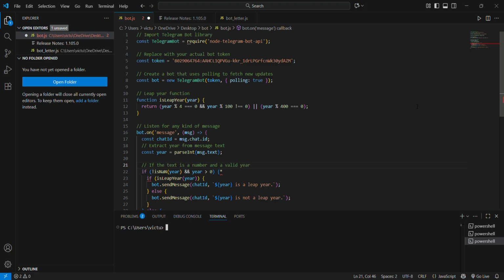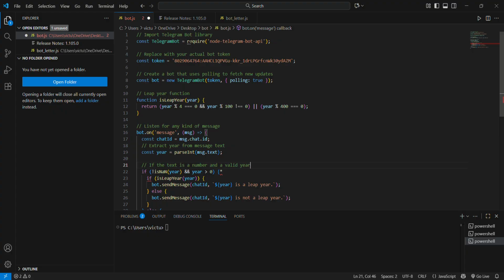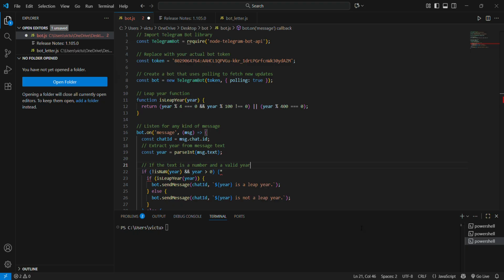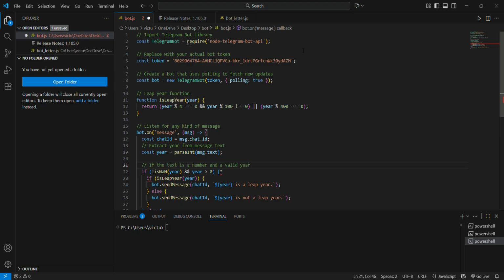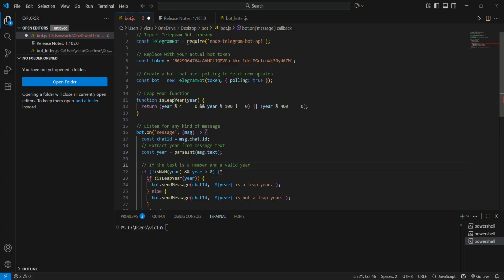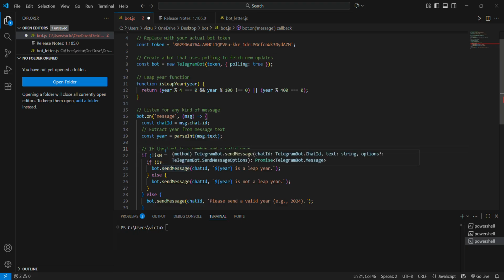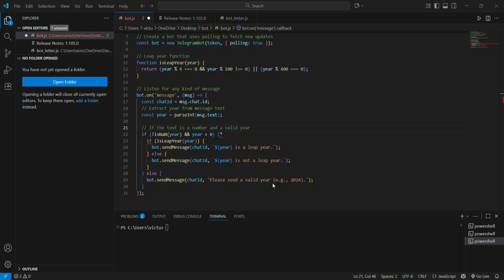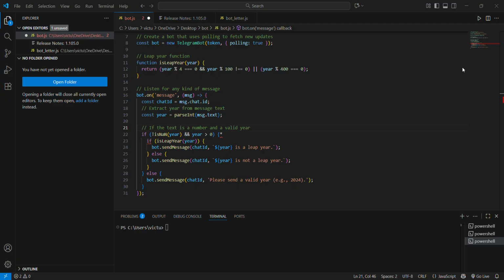Telegram chatbot installation